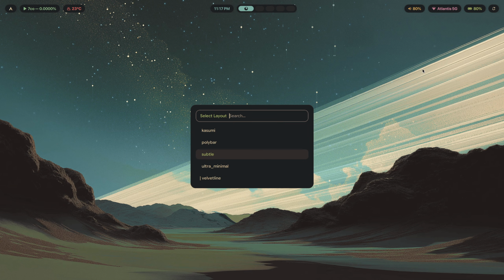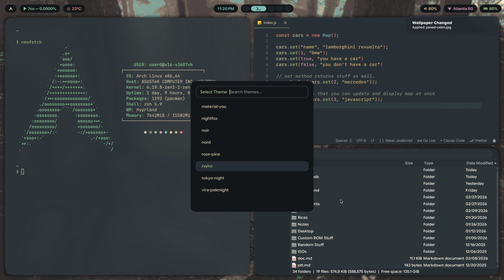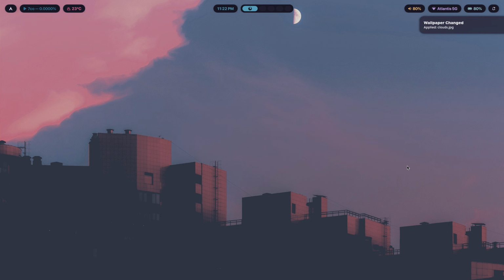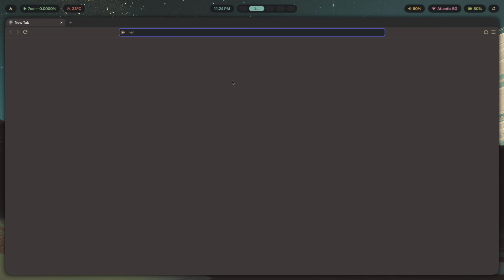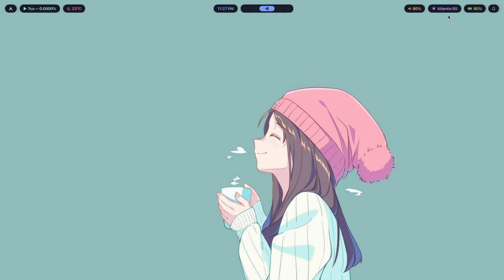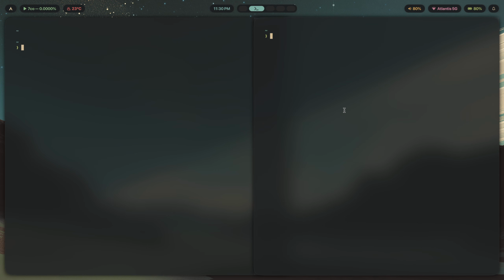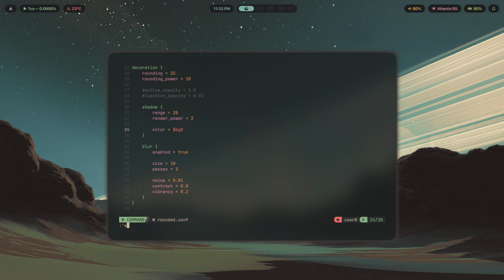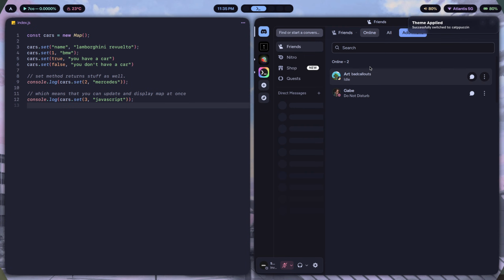How To Make Your Hyprland Rices 10x Better